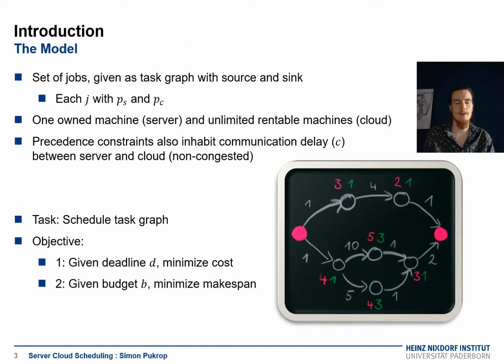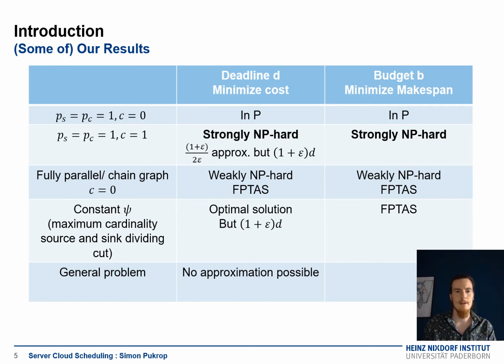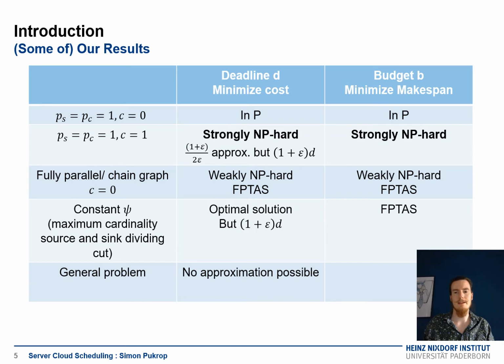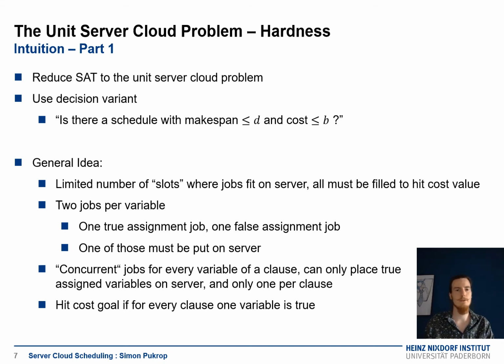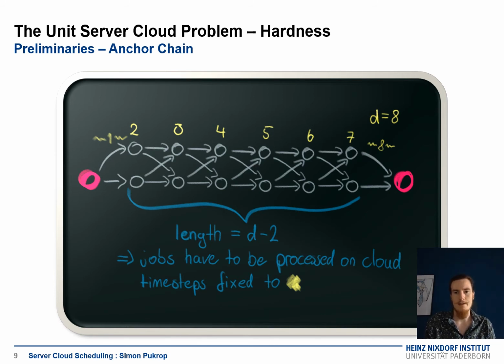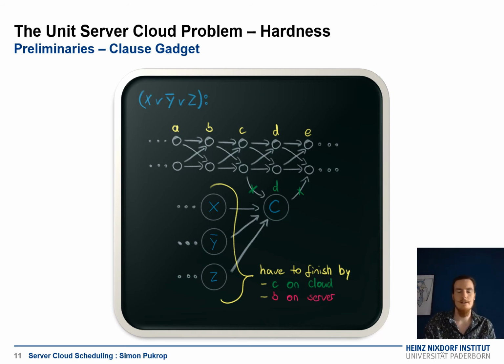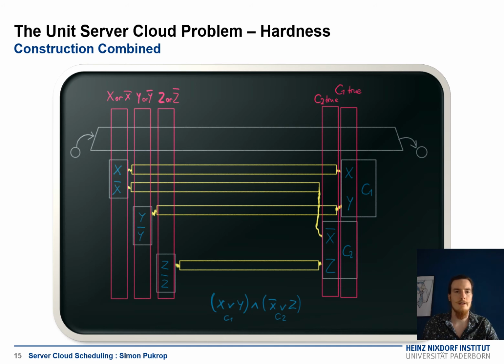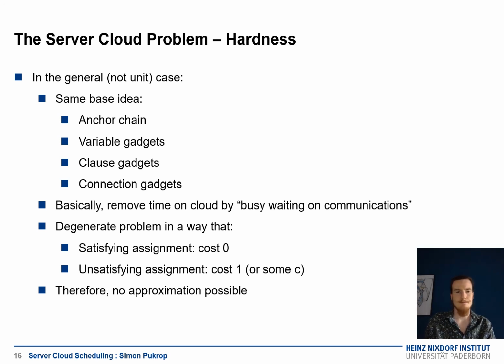Server Cloud Scheduling - Simon Pukrop - WAOA21 Presentation